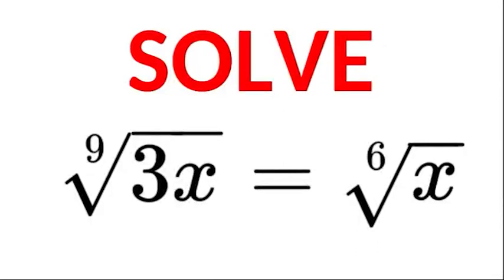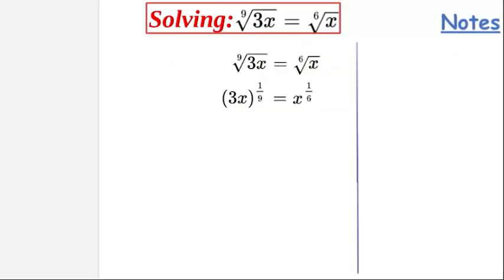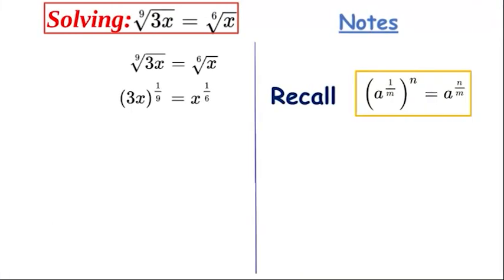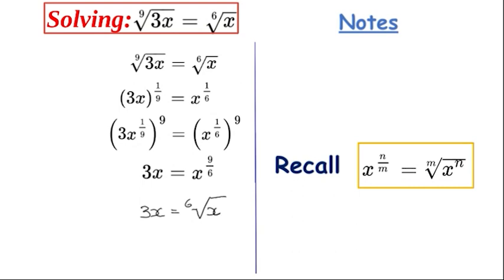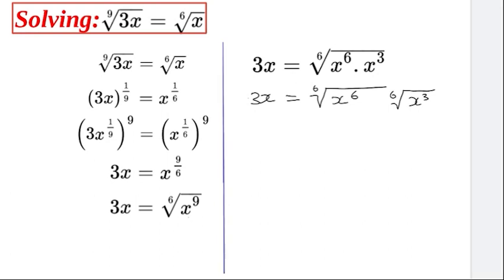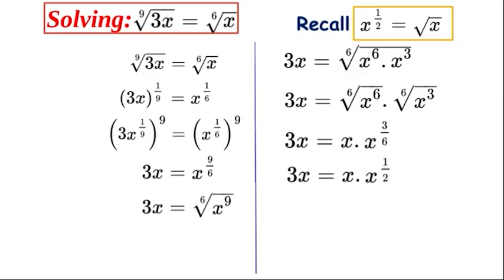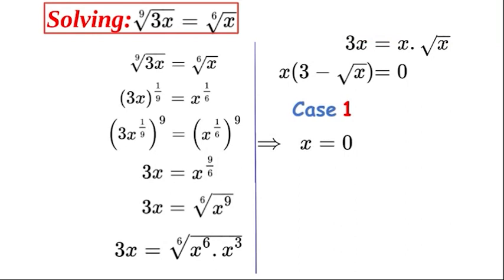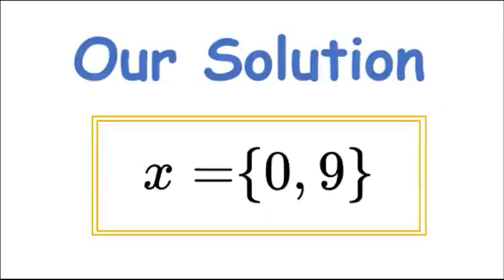Can you Solve? | Challenging Exponential Equation | Olympiad Training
As there are differing root types therefore our first target is to remove one of the roots. We apply the reciprocal power rule and then power up both sides to the ninth power. Now we have (3x) Let 's turn our attention to the combination of the nine and the six. As there is a series within we can split the 9 into x to the power of 6 and x to the power of 3.  This really unlocks the problem and now we are solving a polynomial.

If you are new to the channel then Welcome! It's free.

Maybe you would like more math, I recommend Owls Math.